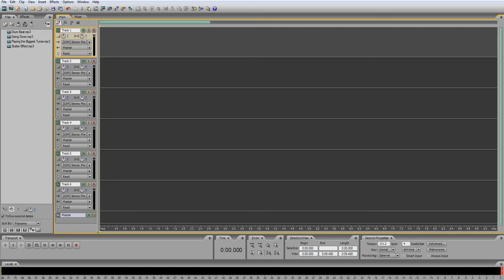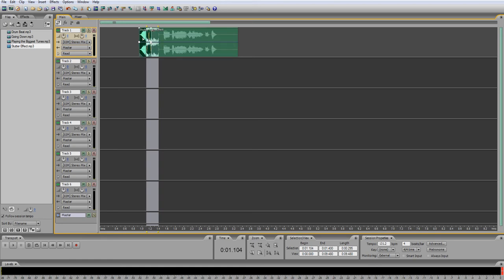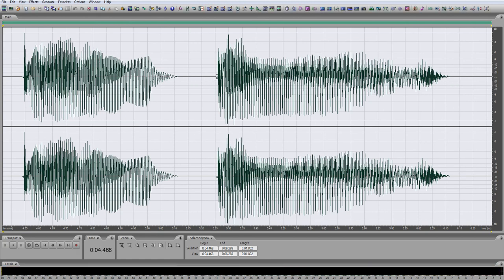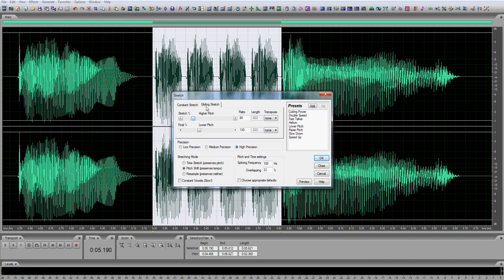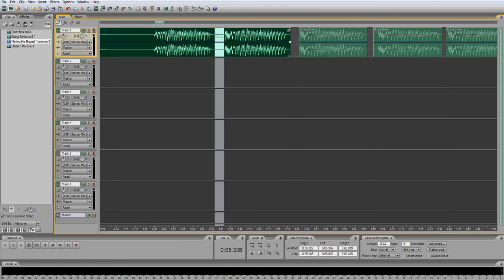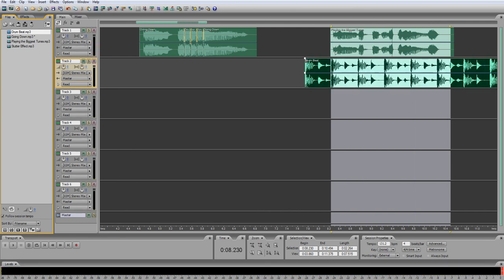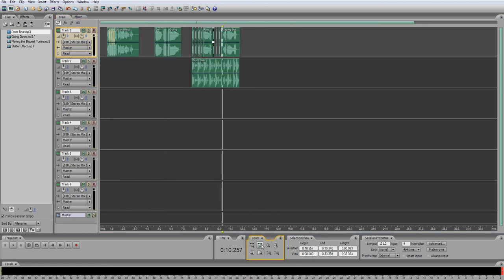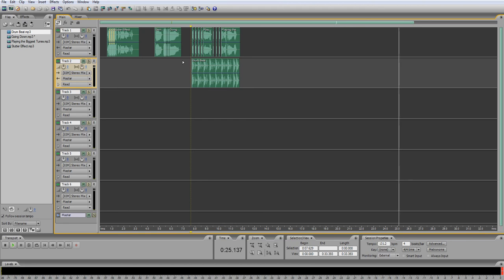Stutter Effect for Voice Overs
Mike Russell from Music Radio Creative shows you how to produce a vocal stutter effect in Adobe Autition 3.0. Watch three different ways to achieve this audio effect.